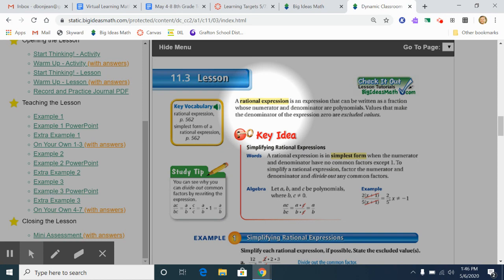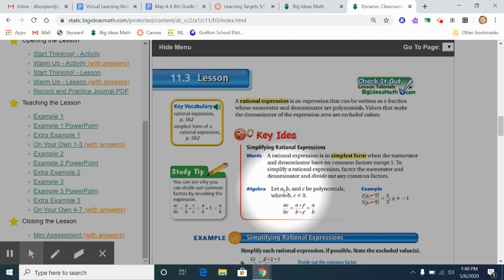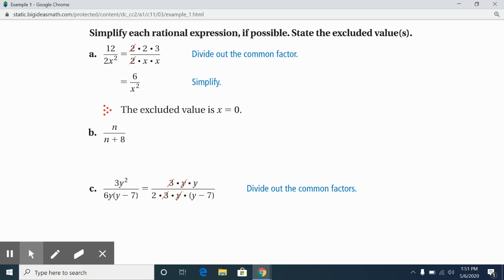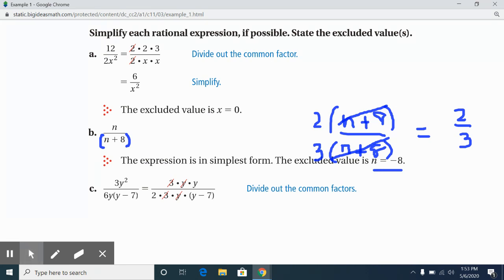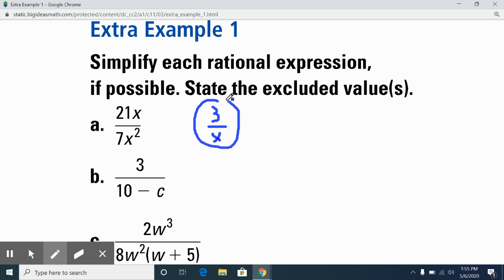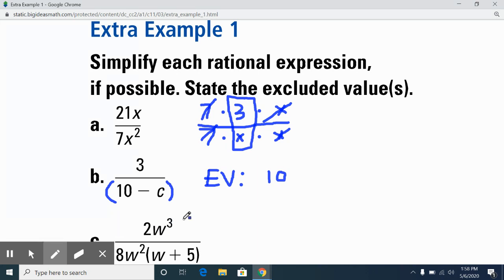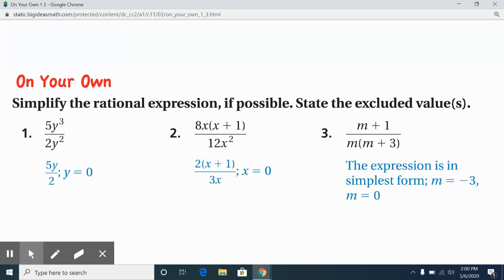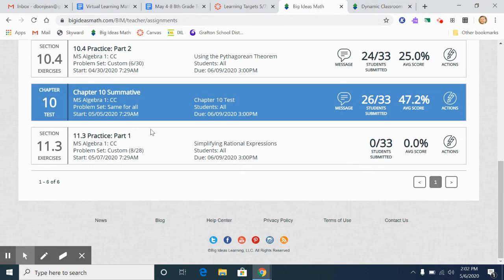Algebra: 11.3 Lesson: Part 1